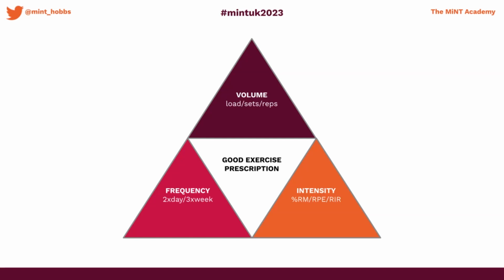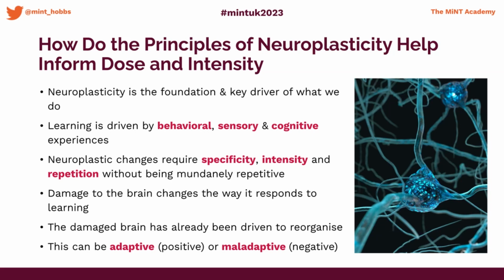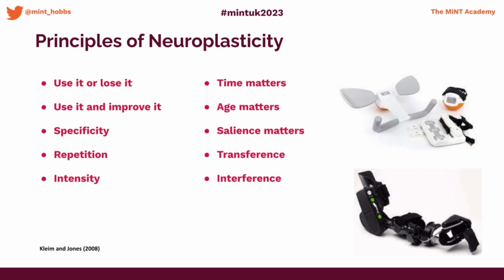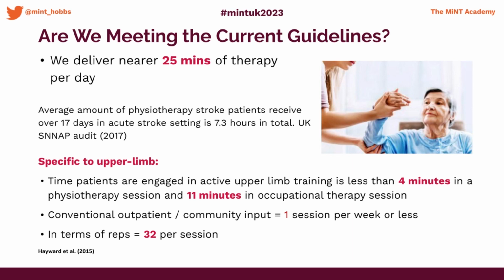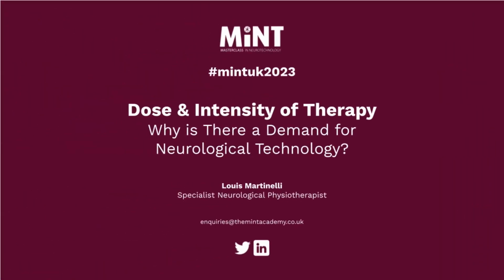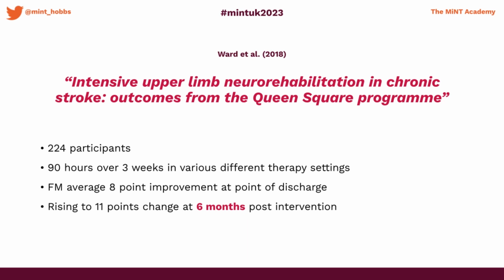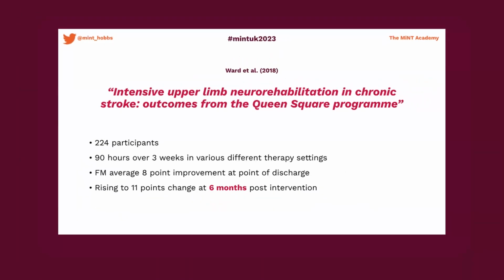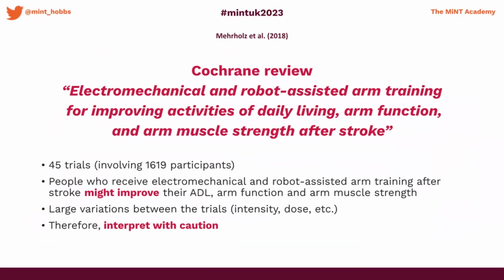Louis Martinelli Presents Dosage Theory